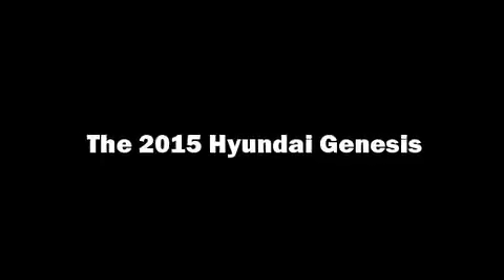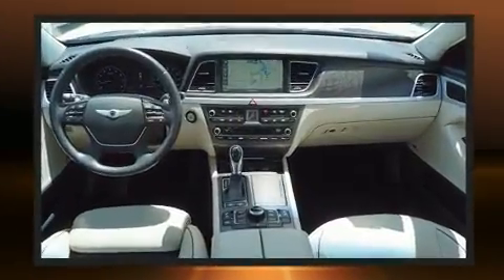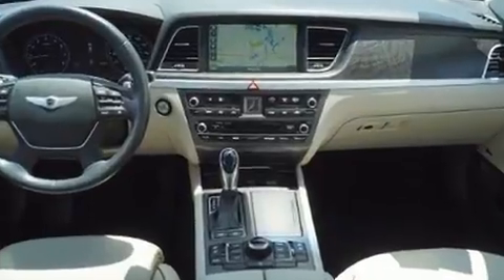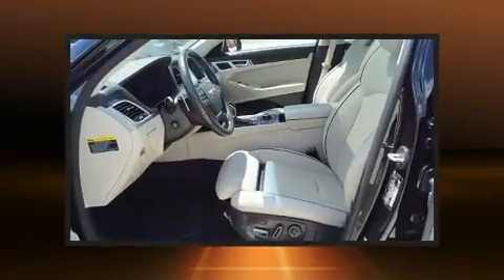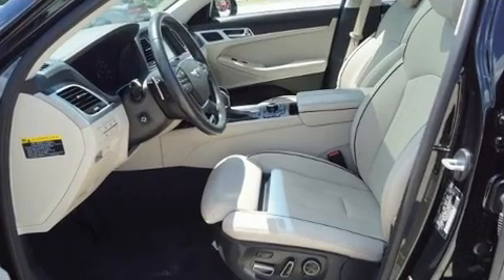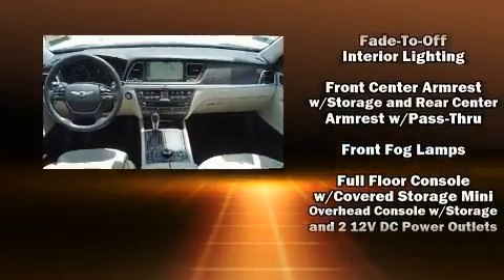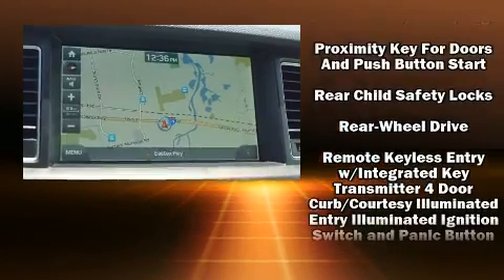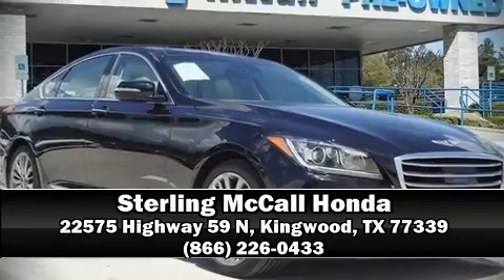2015 Hyundai Genesis 5.0L in Kingwood, TX 77339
You can expect a lot from the 2015 Hyundai Genesis. With fewer than 50,000 miles on the odometer, this 4 door sedan prioritizes comfort, safety and convenience. Smooth gearshifts are achieved thanks to the 5 liter 8 cylinder engine, and for added security, dynamic Stability Control supplements the drivetrain. Hyundai infused the interior with top shelf amenities, such as: a tachometer, variably intermittent wipers, a power seat, a trip computer, automatic dimming door mirrors, heated and ventilated seats, and seat memory. Features such as automatic climate control and leather upholstery prove that economical transportation does not need to be sparsely equipped. With high intensity discharge headlights illuminating your path, you'll always appreciate maximum visibility. For drivers who enjoy the natural environment, a power moon roof allows an infusion of fresh air. Hyundai ensures the safety and security of its passengers with equipment such as: dual front impact airbags, front and rear side impact airbags, traction control, brake assist, anti-whiplash front head restraints, ignition disabling, an emergency communication system, and 4 wheel disc brakes with ABS. Adaptive cruise control maintains a pre set distance behind the car ahead of you, simplifying highway driving and enhancing safety. It also arrives with a Carfax history report, providing you peace of mind with detailed information. Our knowledgeable sales staff is available to answer any questions that you might have. They'll work with you to find the right vehicle at a price you can afford. We are here to help you.